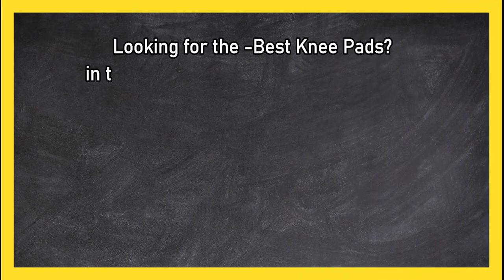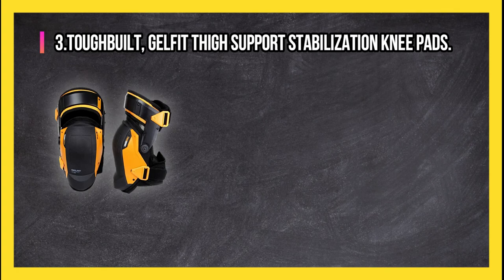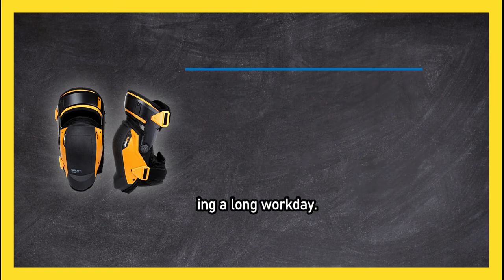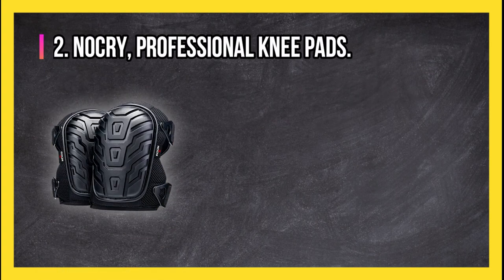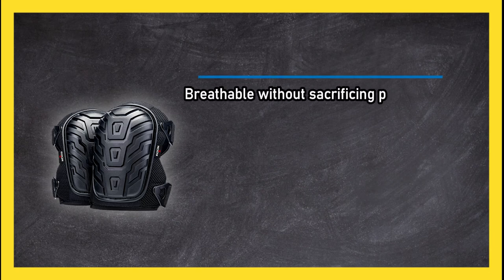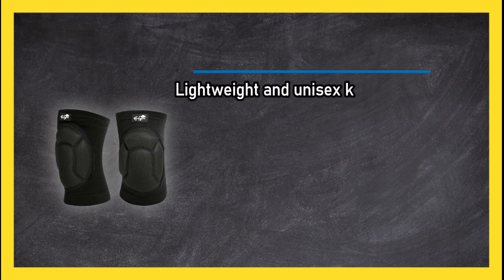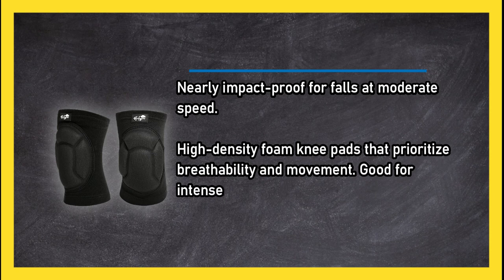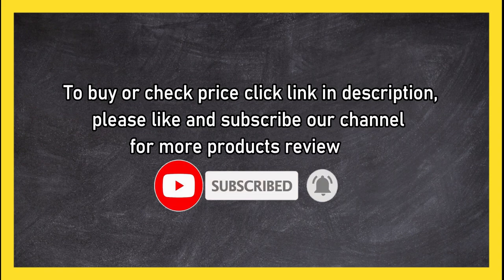Best Knee Pads for Construction, Flooring, and DIY Projects in 2023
🌐 ➡️ Links to the Best Knee Pads:

1. Bodyprox Protective Knee Pads

2. No Cry Professional Knee Pads

3. Tough Built Gel Fit Thigh Support Stabilization Knee Pads
In this video, we will explore the top-rated knee pads, including Bodyprox Protective Knee Pads, NoCry Professional Knee Pads, and ToughBuilt Gelfit Thigh Support Stabilization Knee Pads. Join us as we dive into their features, durability, and how they can provide superior knee protection, ensuring safety and comfort during various activities and tasks.